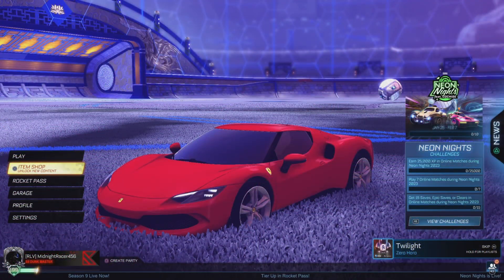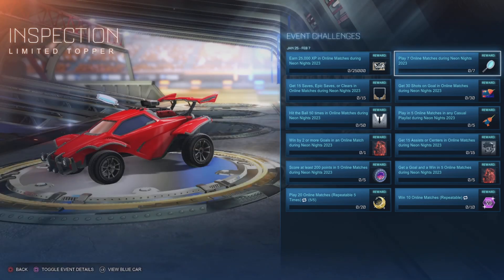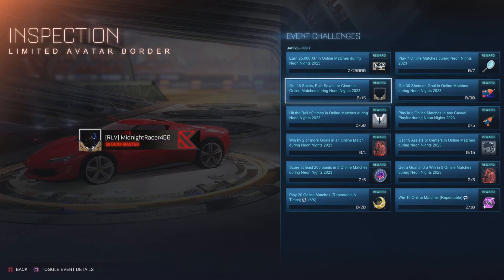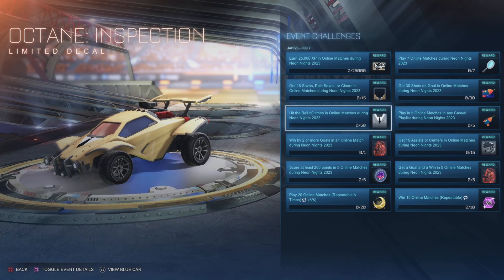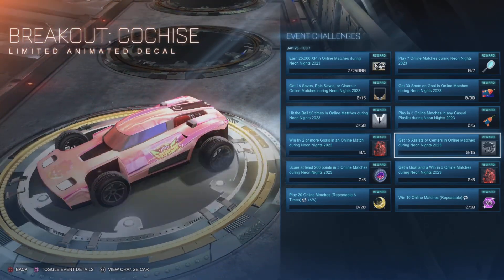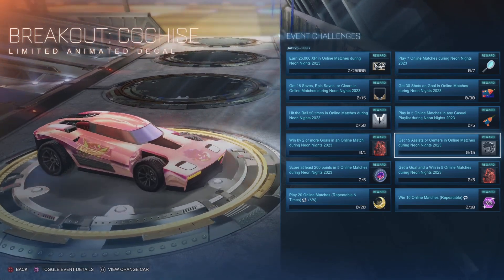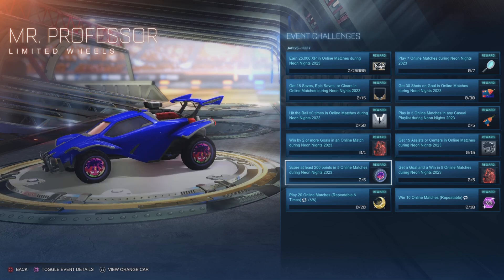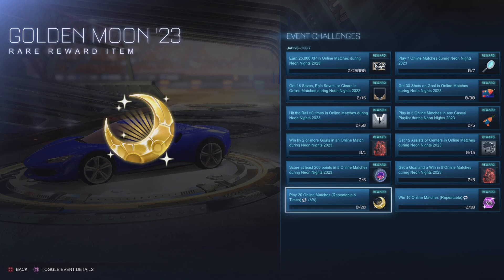How to Complete All Neon Nights Event Challenges in Rocket League!!